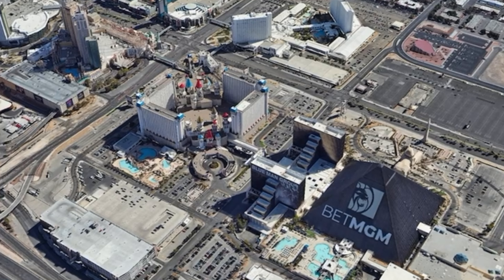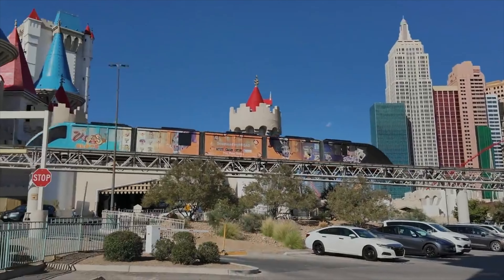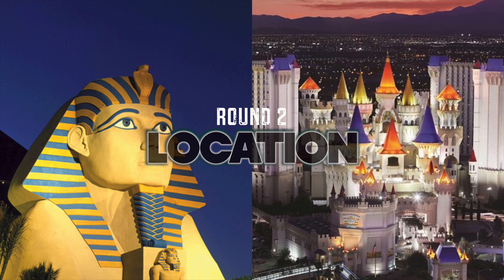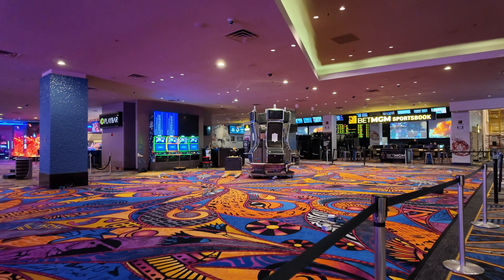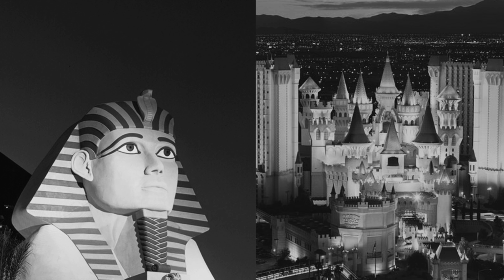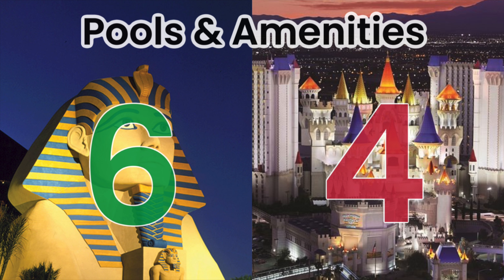Las Vegas Strip BUDGET BATTLE - Luxor VS. Excalibur - Which Budget VEGAS Property is Best for YOU?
Looking for a budget hotel on the Las Vegas Strip?  Considering Luxor or Excalibur?  We've got you covered in this MGM Resorts Budget Battle!

Send us some Snail Mail!
Show Me Vegas
Nixa, MO 65714